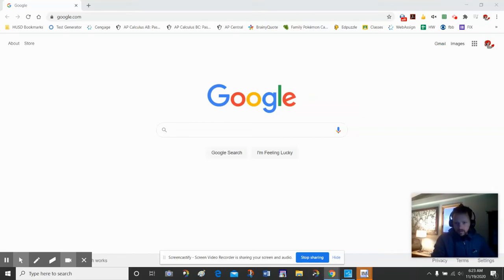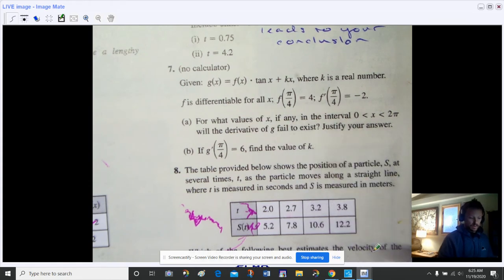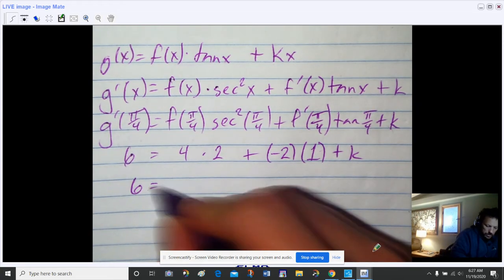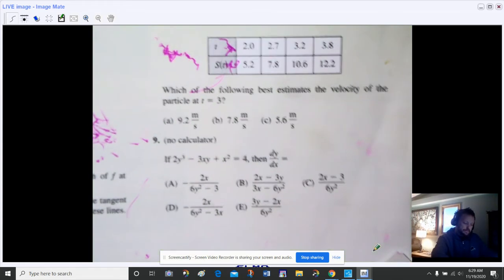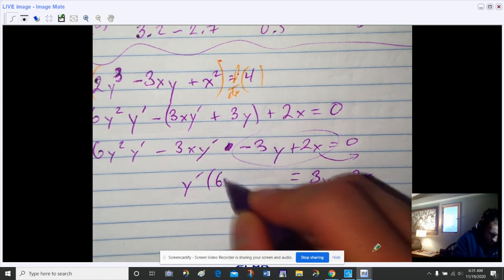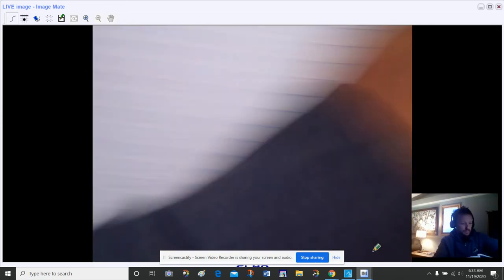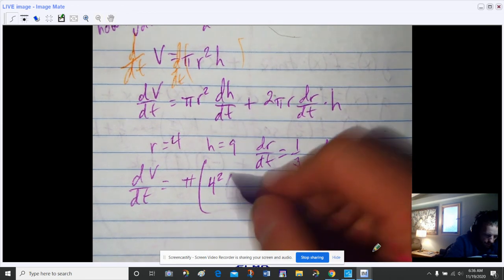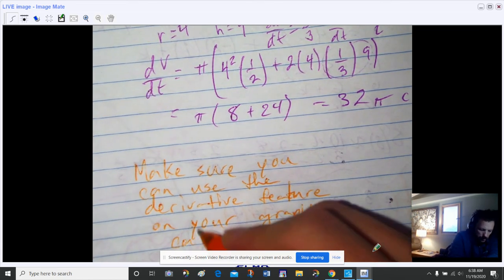More AB Ch.2 Review